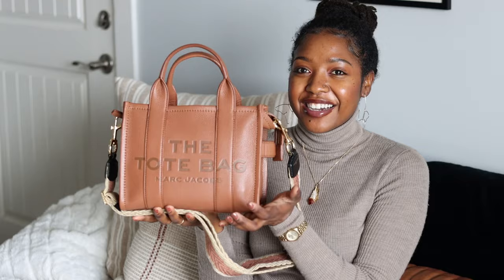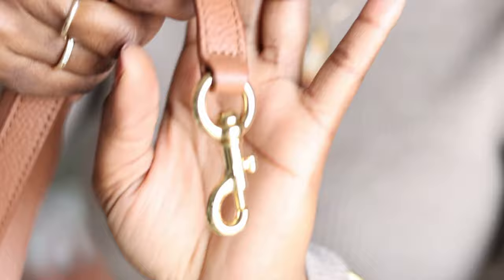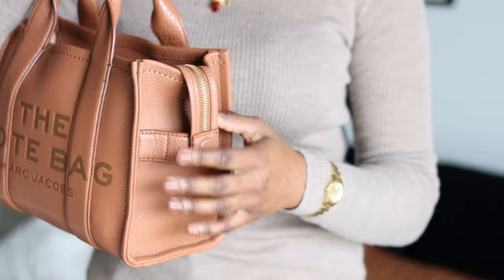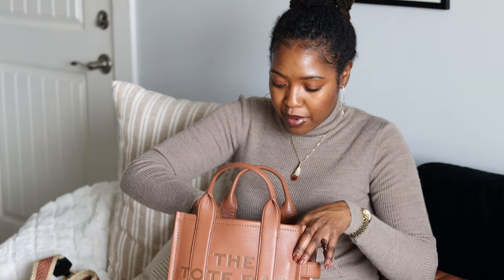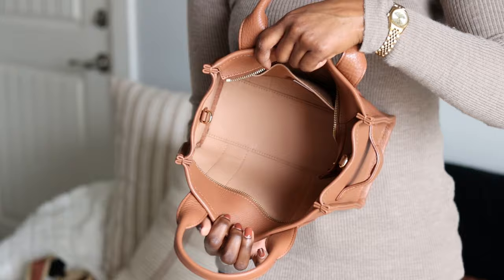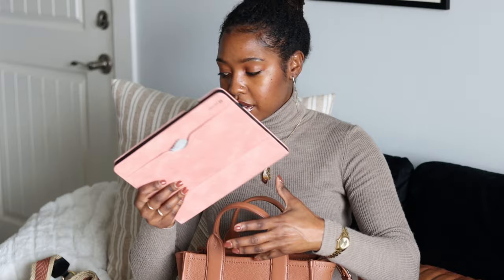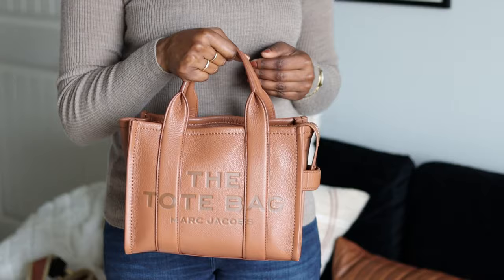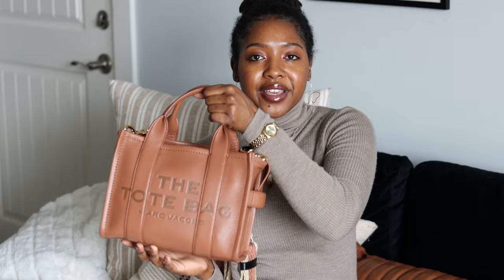Marc Jacobs The Tote Bag Mini | What Fits Inside!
◦ AGE: 27
◦ LOC COUNT: 104
◦ LOC START DATE: MARCH 28, 2020
◦ CAMERA: CANON EOS 90D

Canon Camera: